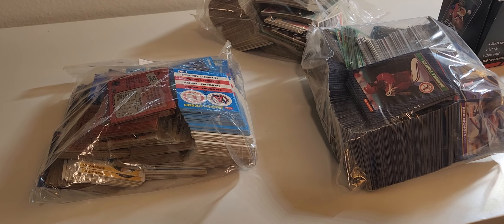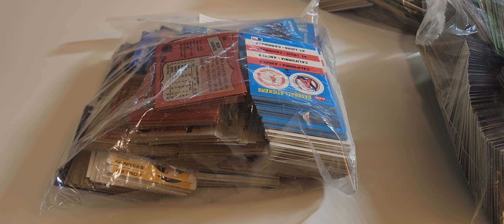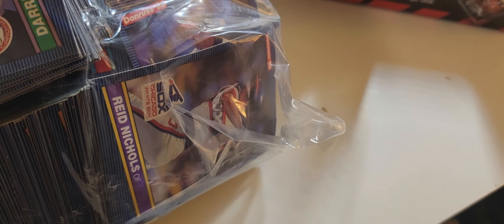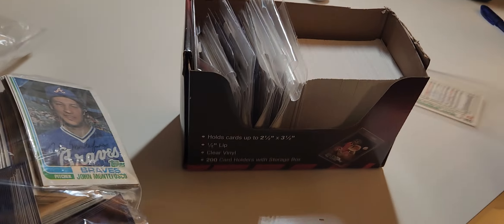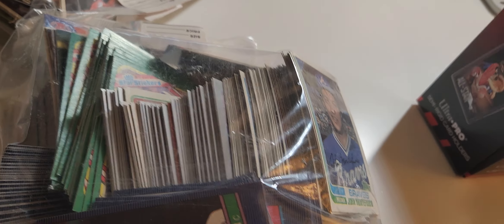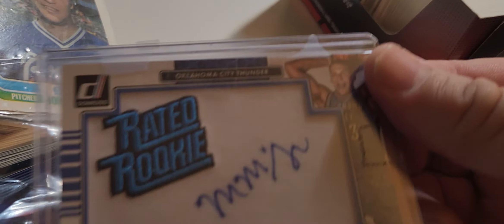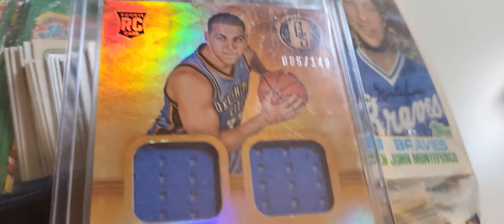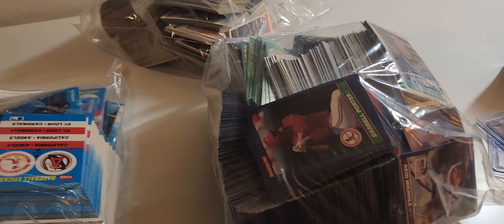I bought the rest of the thrift store stuff....found more stuff from the collection